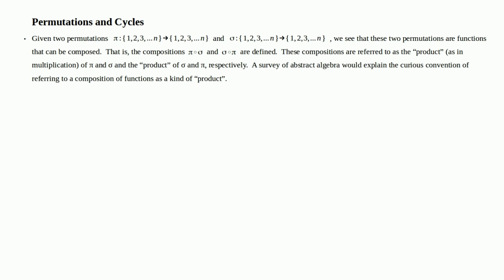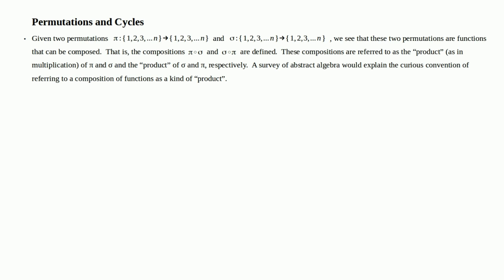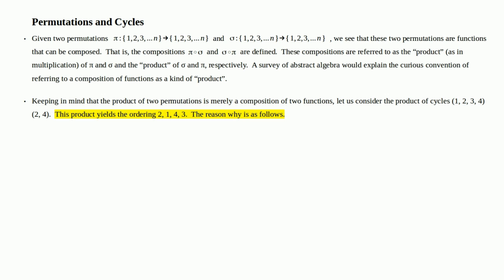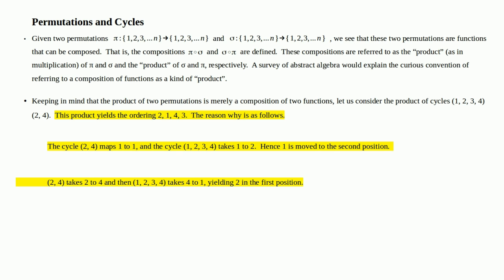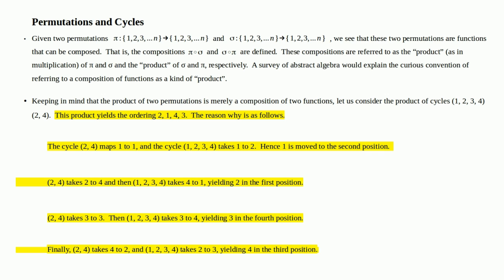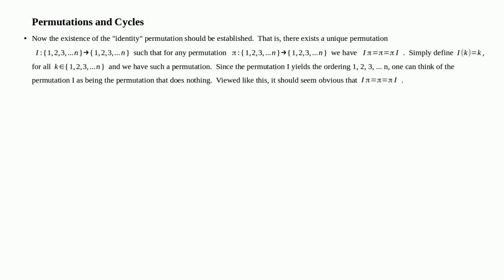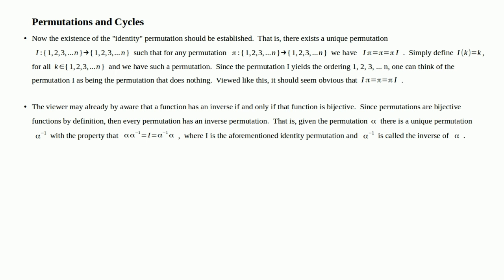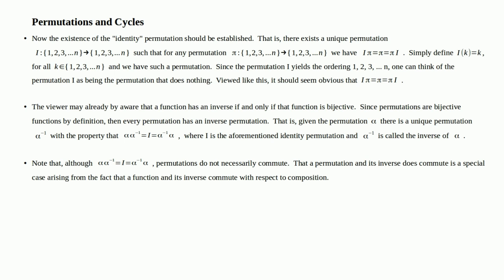Products of Cycles - Linear Algebra Ch0 Part3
In this video we introduce products of cycles as compositions of functions.